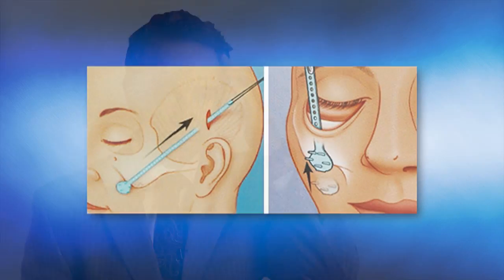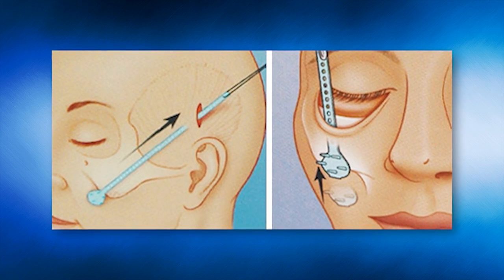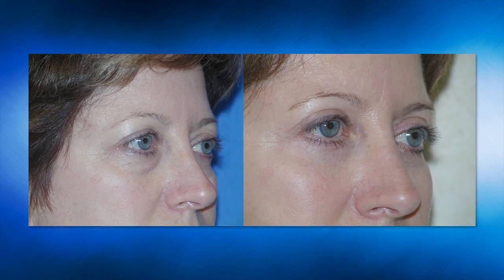Lift Those Cheeks Back Where They Used to Be!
Considering a facelift but wondering if it will help out those sagging cheeks? Dr. Robert Burk discusses the mid-facelift procedure and the wonderful results found with cutting edge technology.